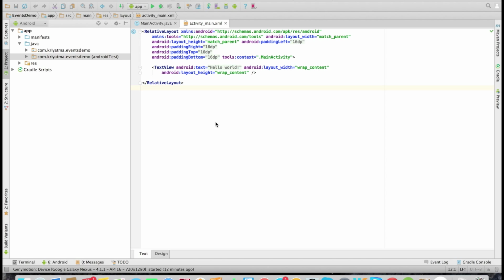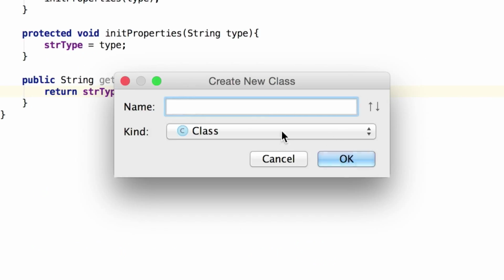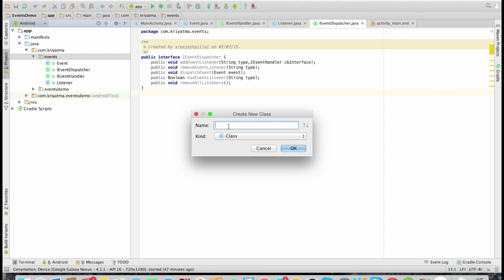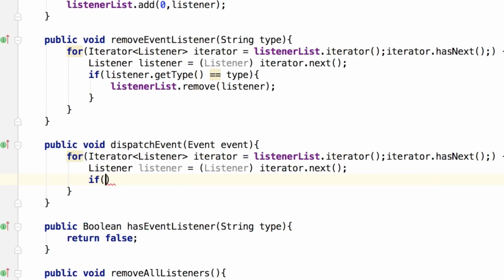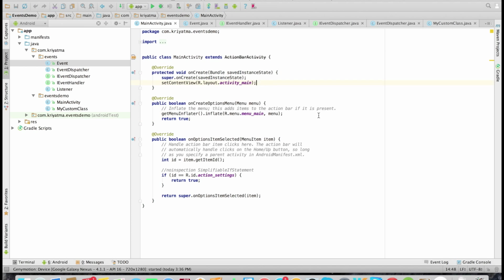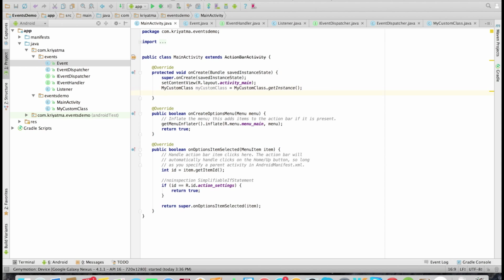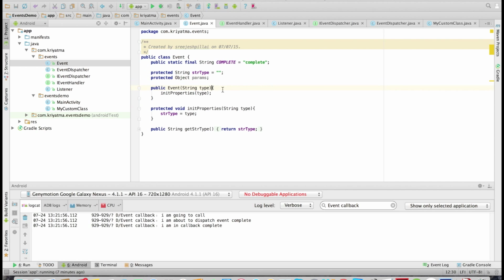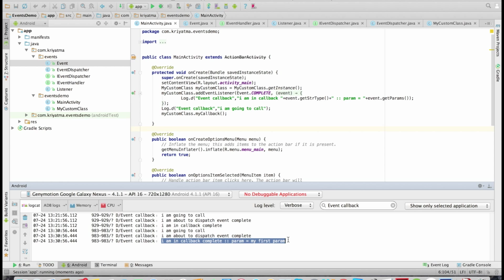Creating your custom event listeners in android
In this tutorial I will show you how to create your own custom event listeners in android to communicate between classes. To do this, we will be creating an event dispatcher  framework in android.